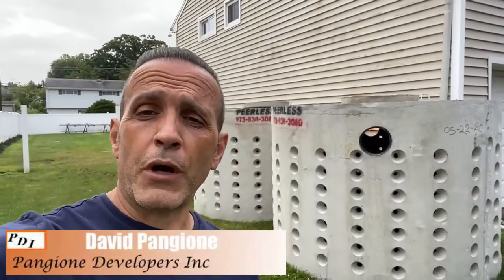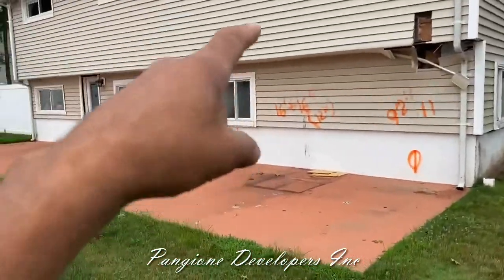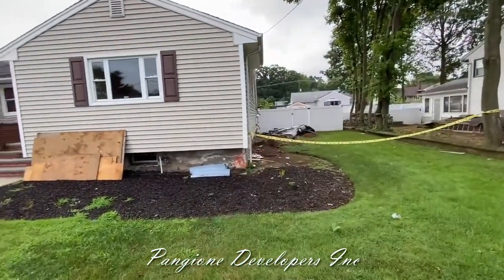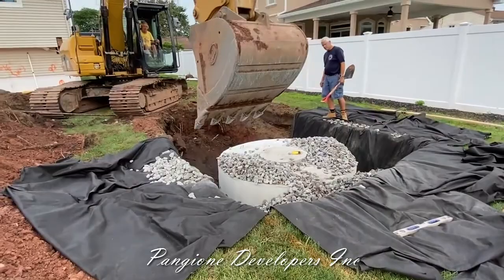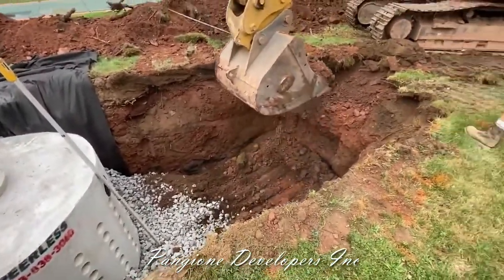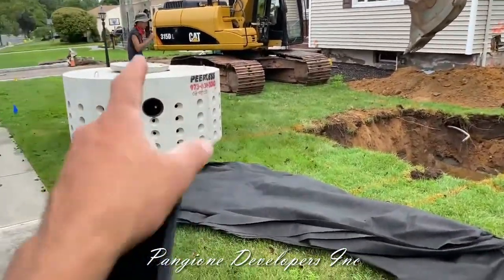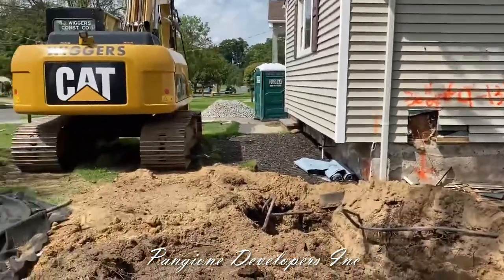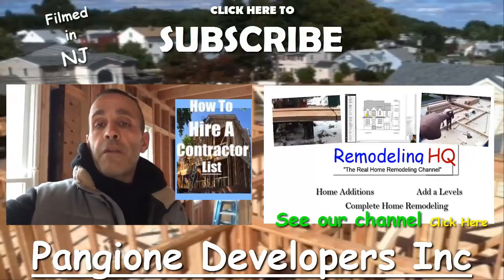SEEPAGE PIT - Water Management Systems | Pangione Developers Inc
Many times if building a new home or adding onto your home with an addition, a town may require you to install a seepage pit or pits.

In this video, we were required to install 2- 1000 gallon pits in the rear of the home and 1- 500 gallon pit in the front of the home.

For this Brand New Project, we are adding 3 additions to this home.
A rear master bedroom suite. A left side lower level garage to make this home a 2 car garage.

Behind the garage will be an attached storage room. Above this garage and storage room will become an additional bedroom and bathroom.
To the right of the home we are adding a dining room area with pantry.

The entire exterior is being refaced and newly roofed.

HOW TO HIRE A CONTRACTOR

Video Channel Featuring Over 1000 Major Home Transformations in New Jersey

QUESTIONS:
Have  a Home Transformation project that you want to start?
Buying a Fixer Upper that needs a complete overhaul?
Is you family growing and in need of more space?